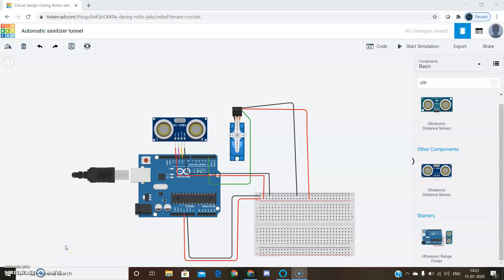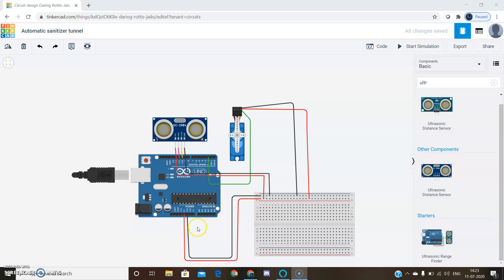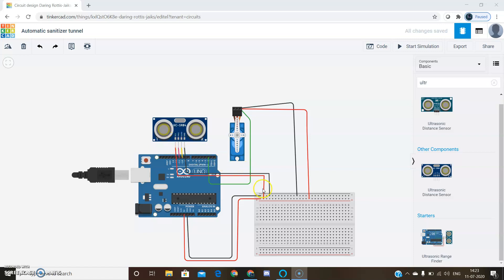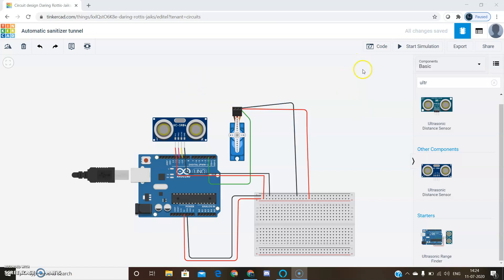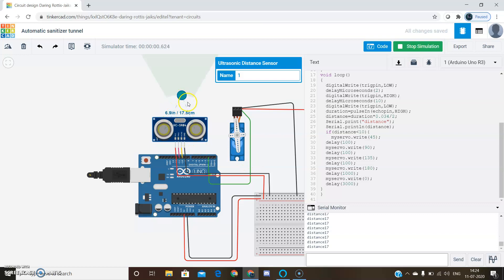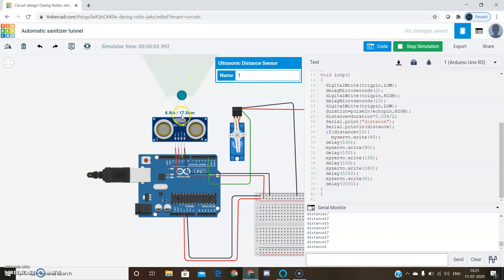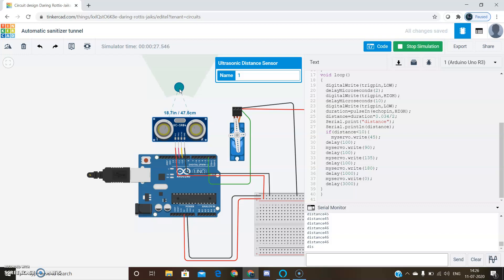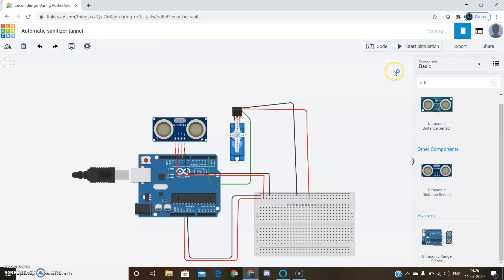Automatic sanitization dispenser using arduino in tinkercad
code:
C:\Users\hp\Documents\automatic sanitiser code.docx